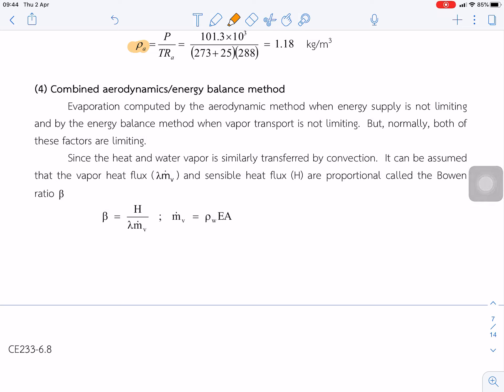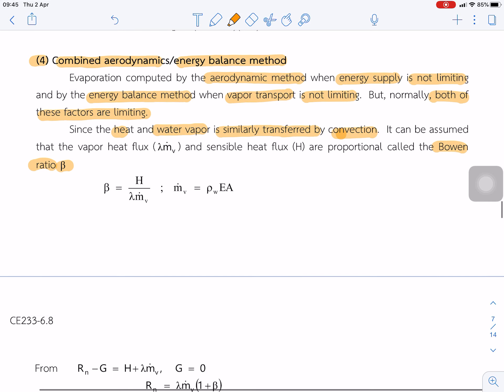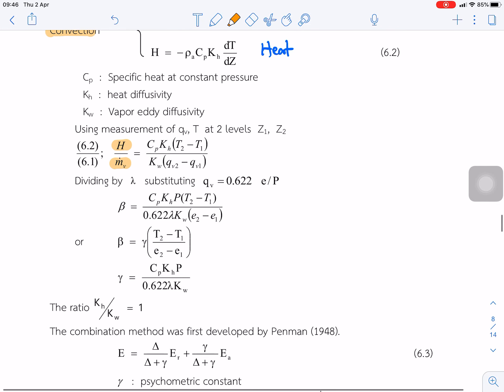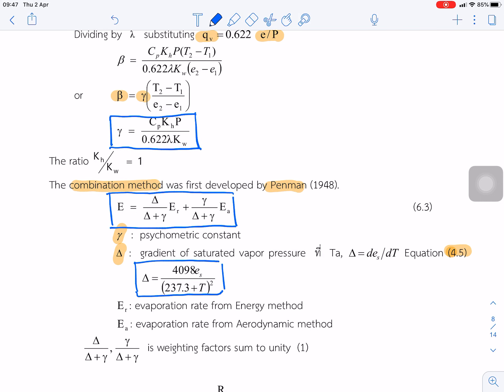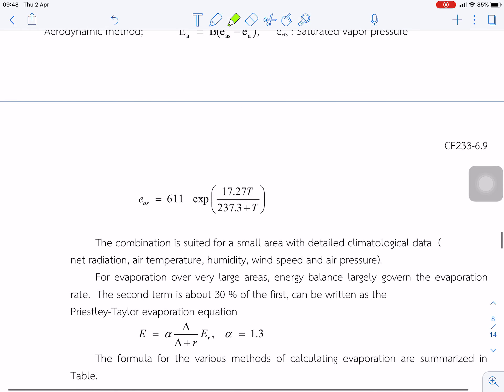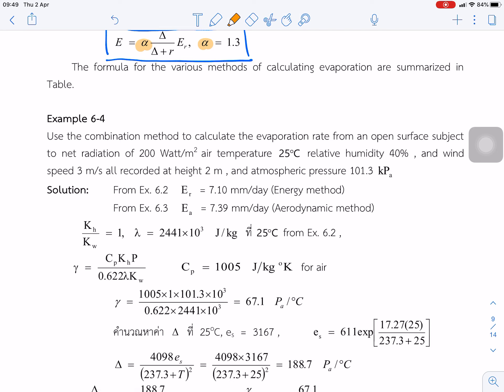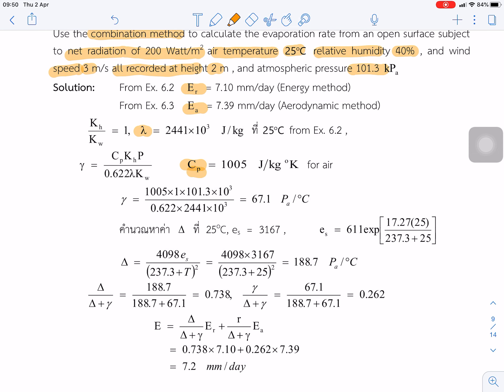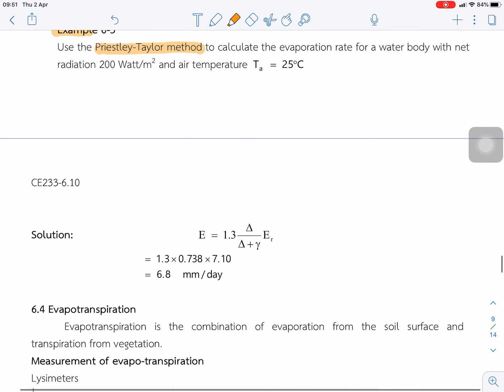Lect 06-4 Eng